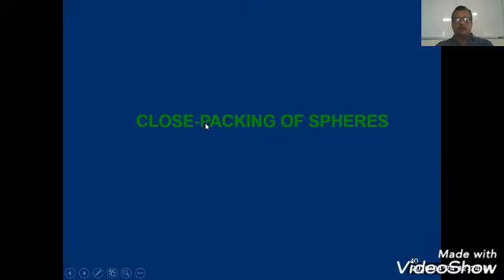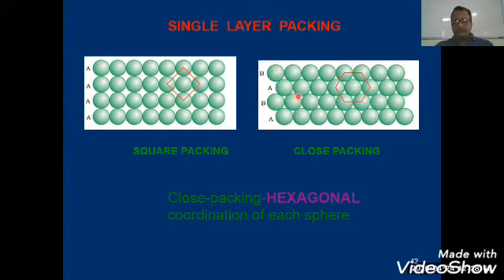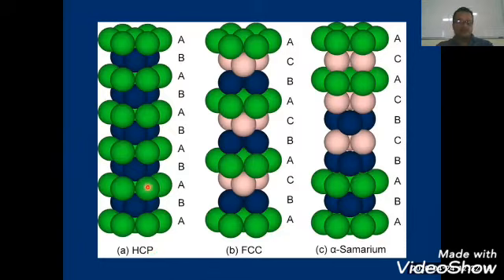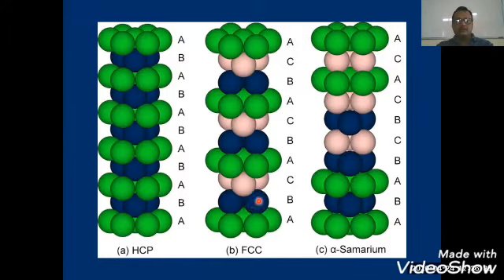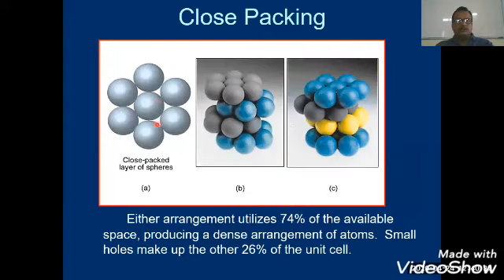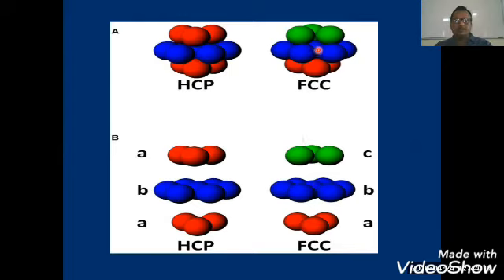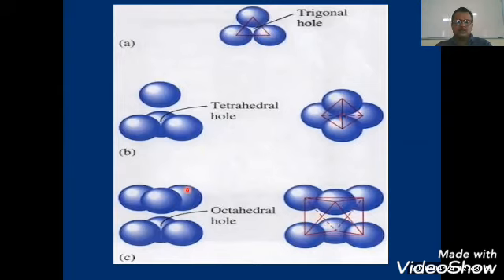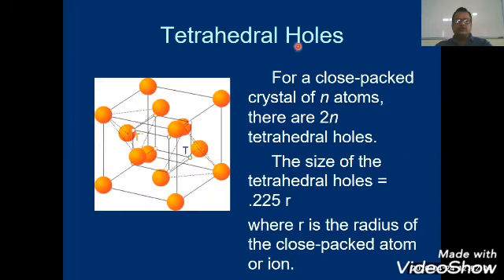SOLID STATE - Part III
The lecture will cover close packing and types of hole in crystalline substances.